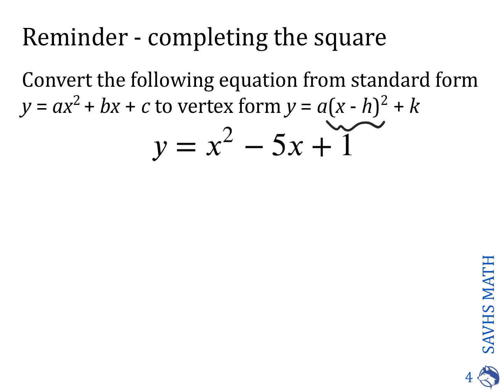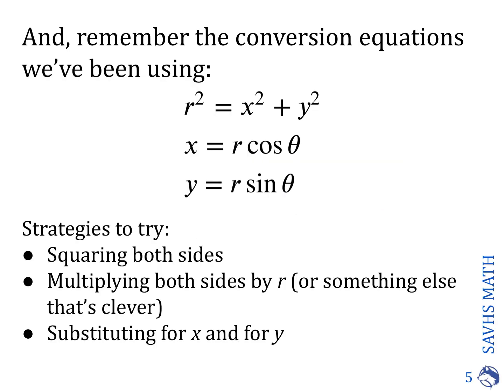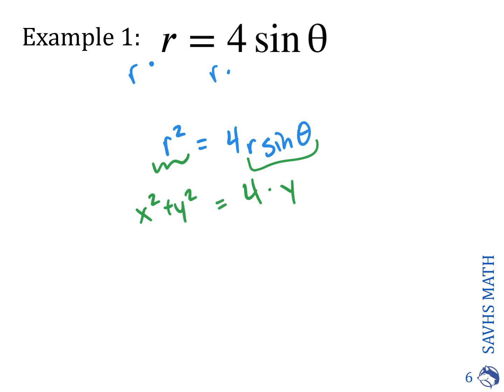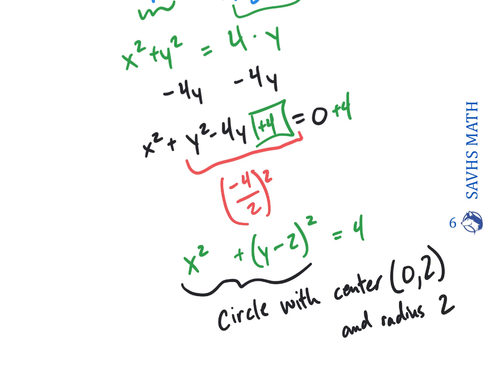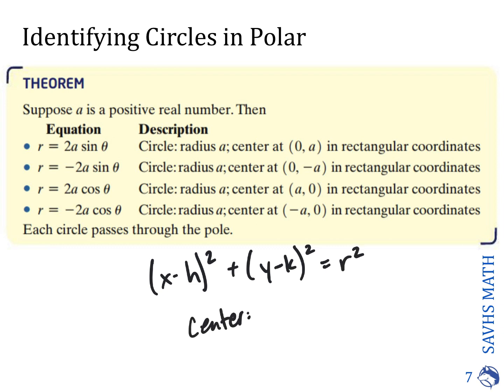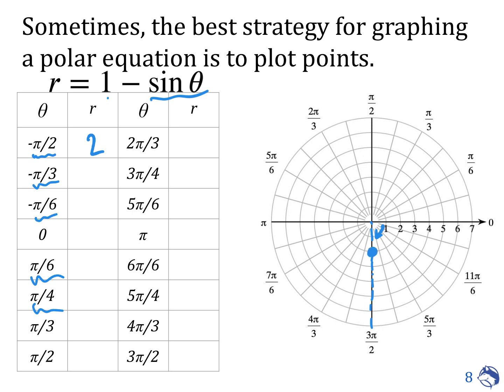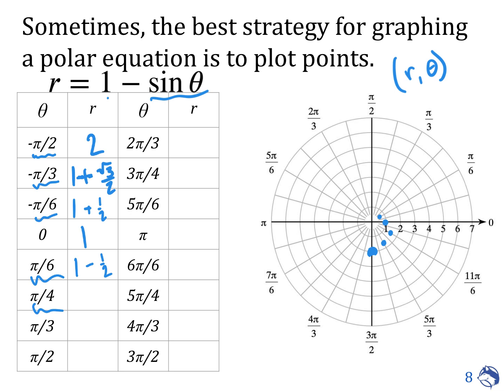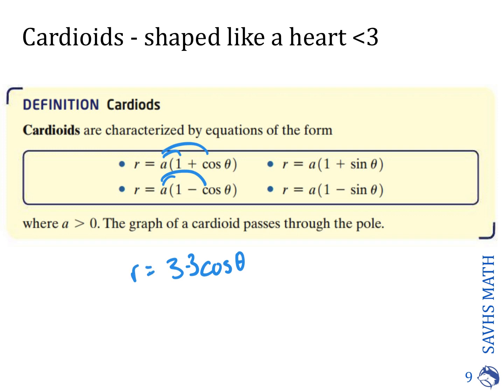3 - 9.2a Polar Equations